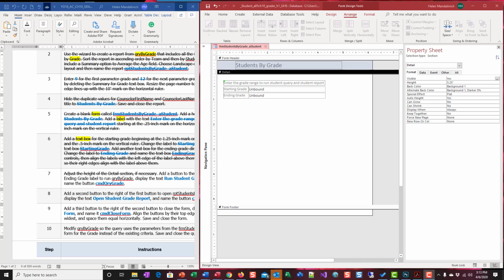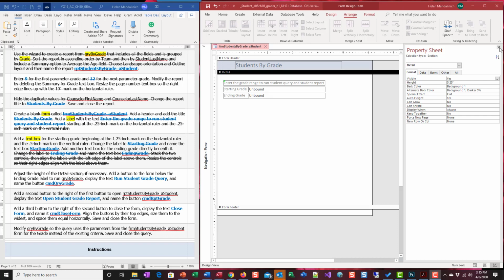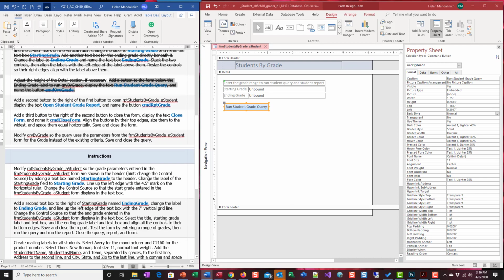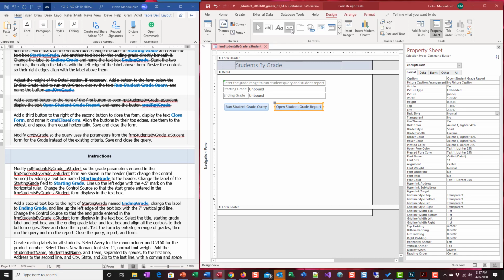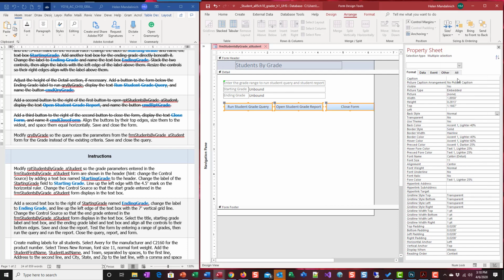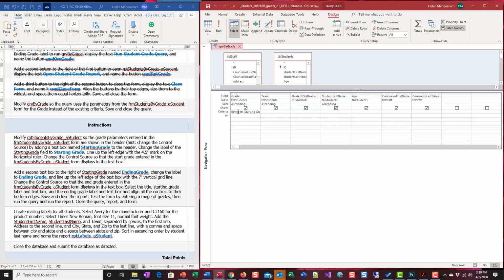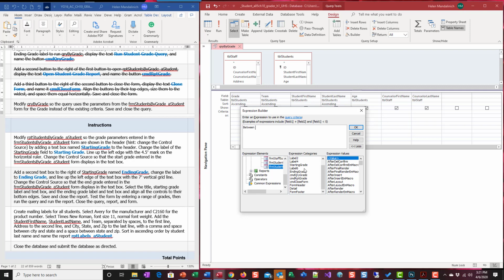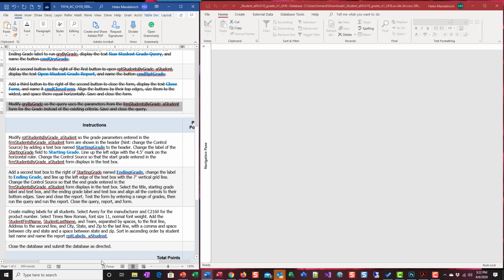Access Ch 10 PS1 Steps 7 to 10